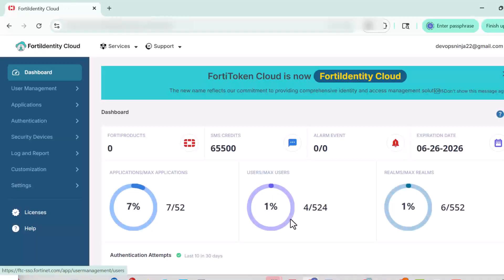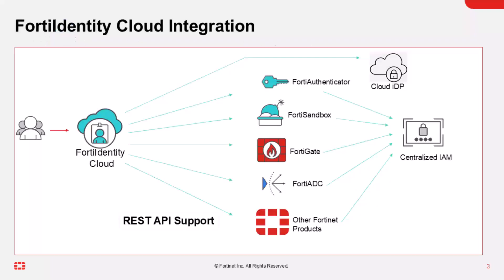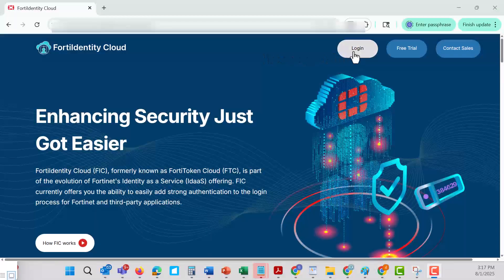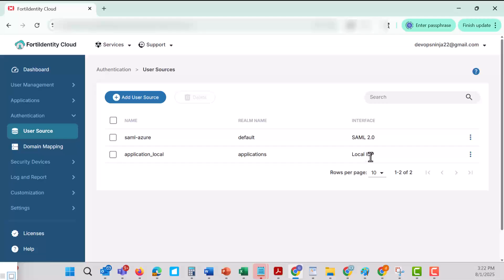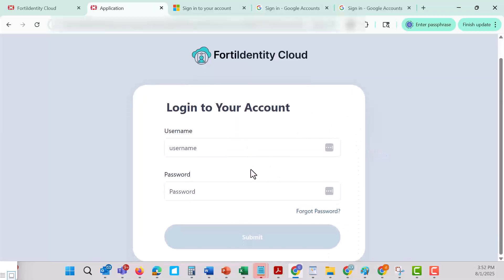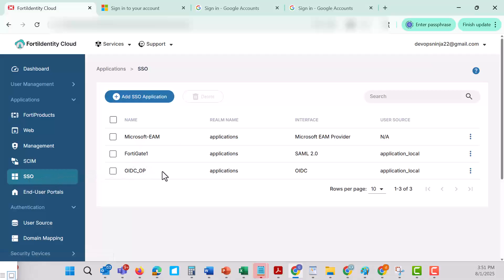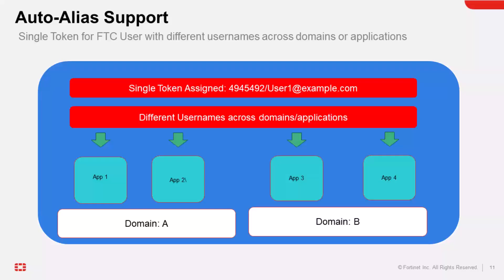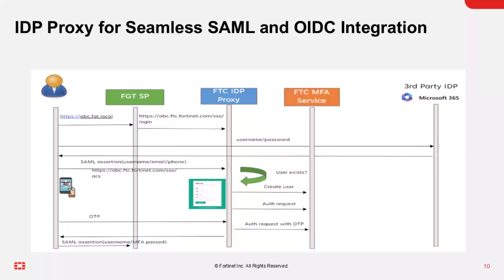Introduction to FortiIdentity Cloud and Features | Products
FortiIdentity Cloud is a powerful access management solution that offers broad functionality to help you protect your resources from being accessed by anyone except authenticated and authorized users. FortiIdentity Cloud provides strong security without sacrificing user productivity, and can be easily managed from the cloud.